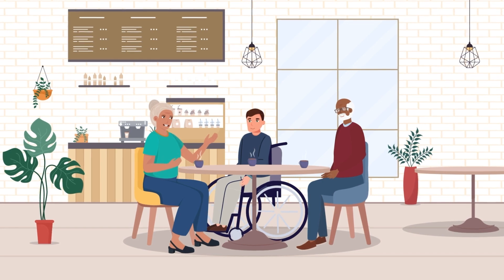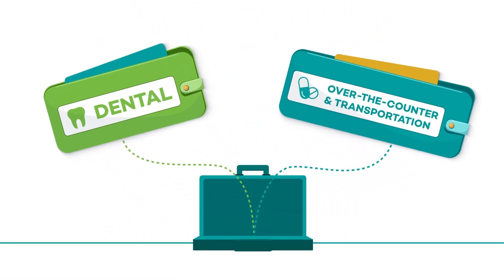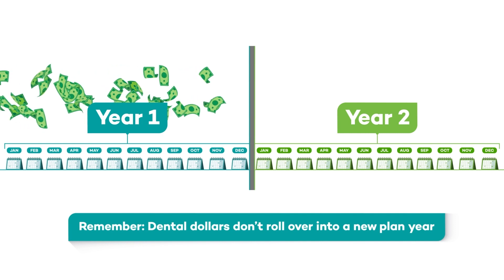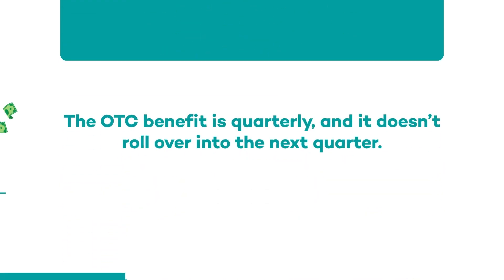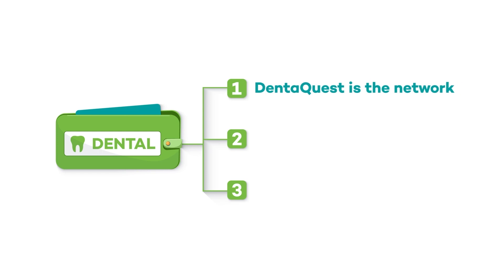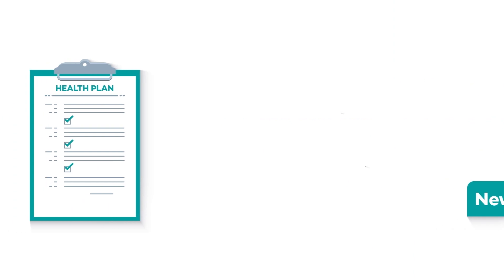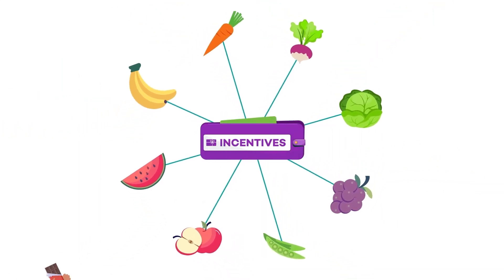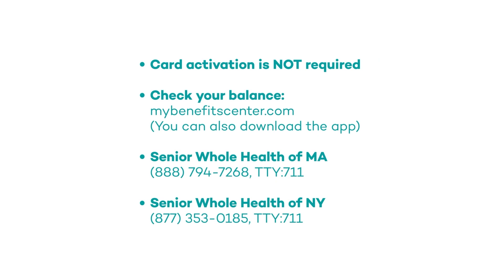2024 Medicare Training for Healthy You Supplemental Benefit debit card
A video to help Senior Whole Health of Massachusetts and New York understand how to use their Healthy You flexible debit card in 2024.